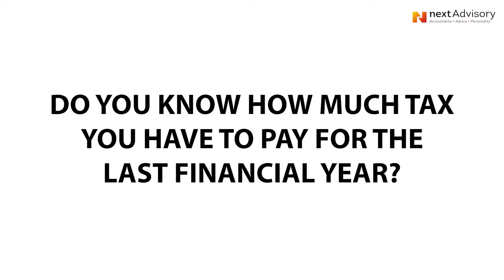How Much Tax Did You Pay In The Last Financial Year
-A-b-o-u-t-n-e-x-t-A-d-v-i-s-o-r-y

Luke & Phil run the market leading business advisory and accounting practice called nextAdvisory.nz. Accountants + Advice + Personality sums up what you can expect. nextAdvisory helps business owners get more out of their business. With practical advice, innovative technology and a genuine interest in your business, you’ll be winning in no time.

Do You Want To Explore Your Winning Formula?
If you’re still spending too much time in the business rather than on it, you probably already know something needs to change. Maybe you want more time, or more profit or to do less ‘work’? You can make it happen, but first you’ll need a plan then, more importantly, you’ll need to execute. If you want to explore implementing The Winning Formula in your business, you can book a FREE discovery call below:

Keen to get to know us better? Find us below!